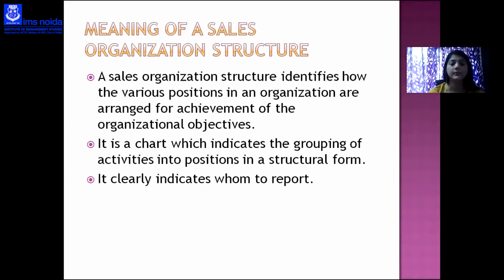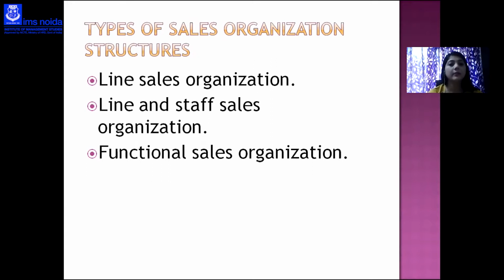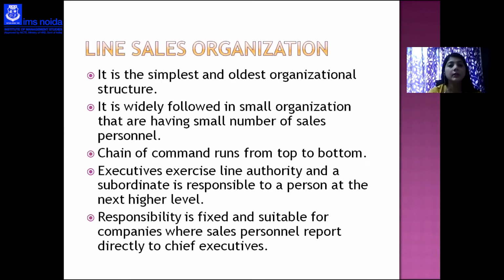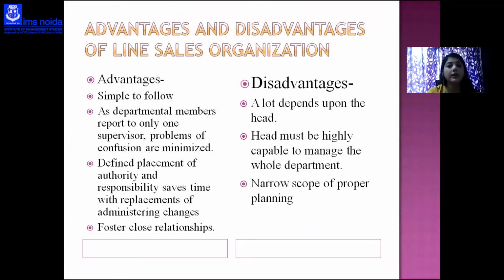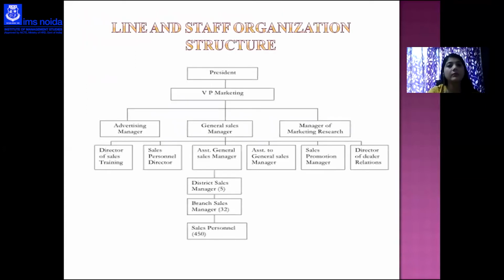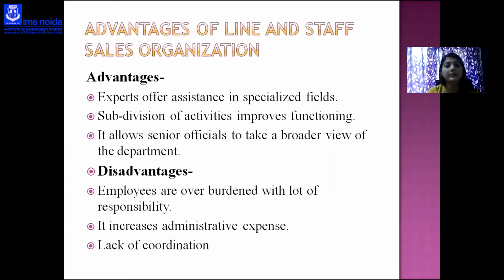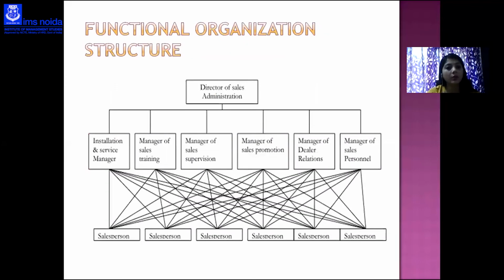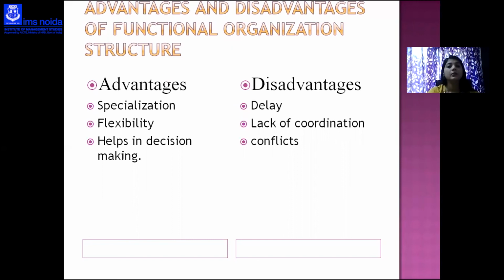Types of sales organization structure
This video explains various sales organization structure
Dr Richa Sharma
Assistant Professor Scholar